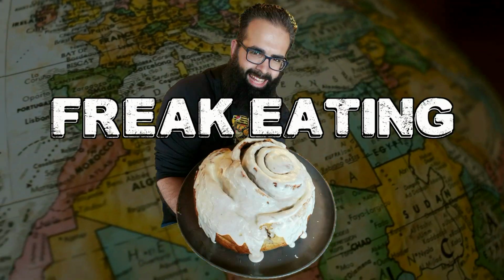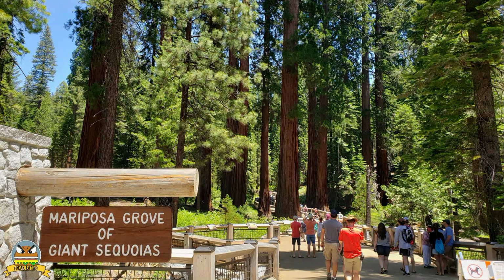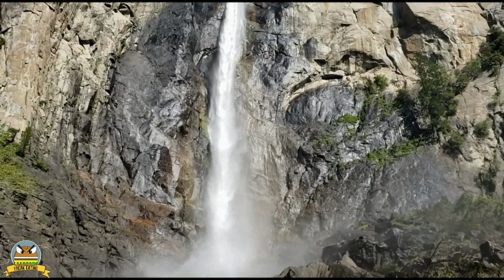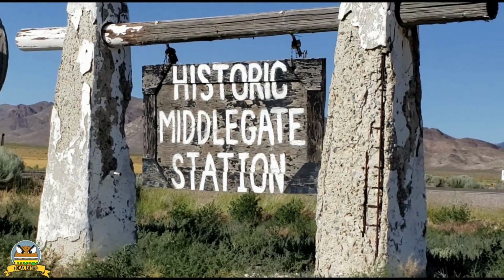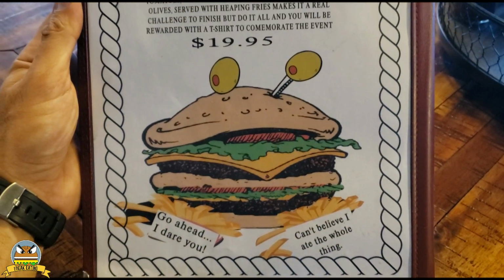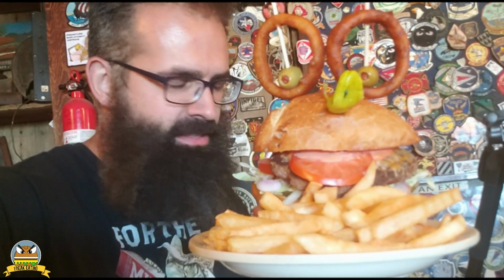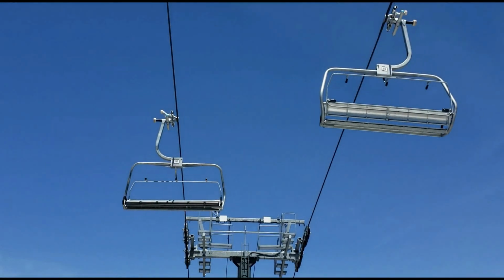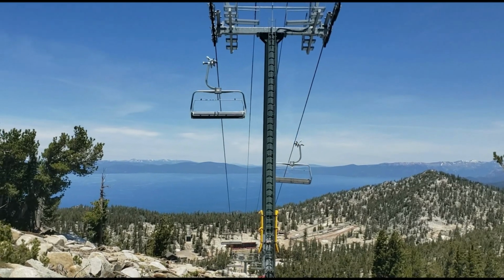Bucket List: "Middlegate Monster Burger Challenge" | FreakEating | Fallon, NV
July 2019 - On the "Loneliest Road in America," you'll find hundreds of miles of desert. You'll also find Middlegate Station, home of the long-standing "Middlegate Monster" Burger Challenge. It's a big pile of a cheeseburger arranged to look like a mythical creature. It often tops lists for the best-looking burgers in Nevada. With no fanfare, no BS, and no Stalin, it's time to see what the Middlegate Monster is all about. This was a burger I wanted to tackle since starting food challenges in 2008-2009.

Until next time, Stay in School, Don't Do Drugs, and Eat Like a Freak!

Filmed July 8, 2019 at:
Middlegate Station